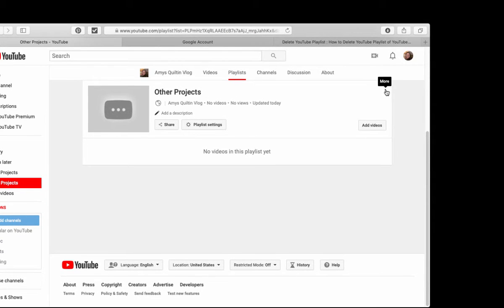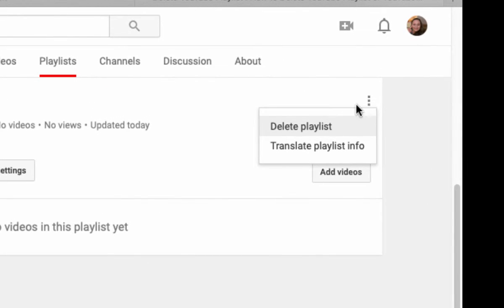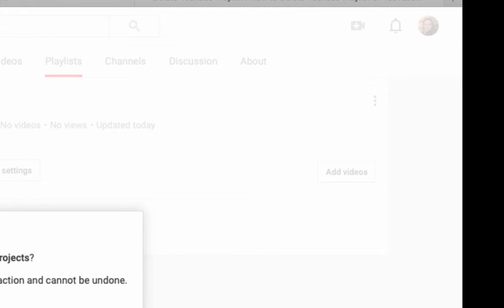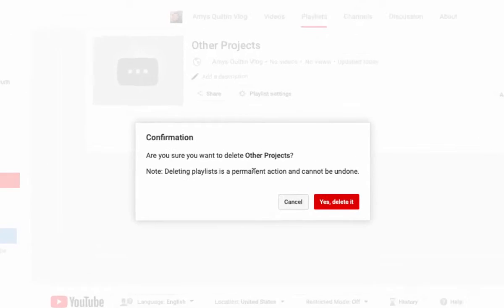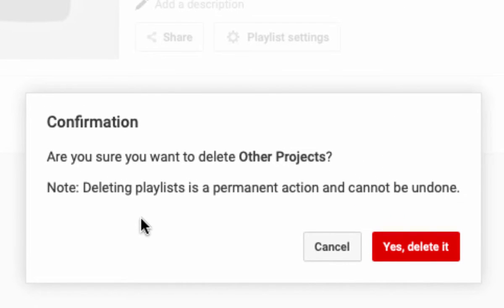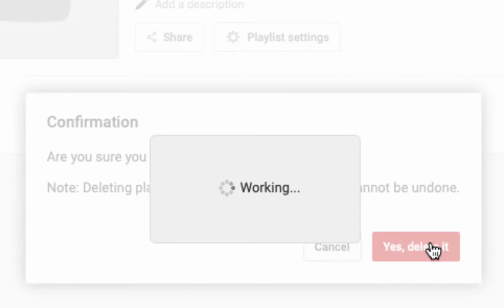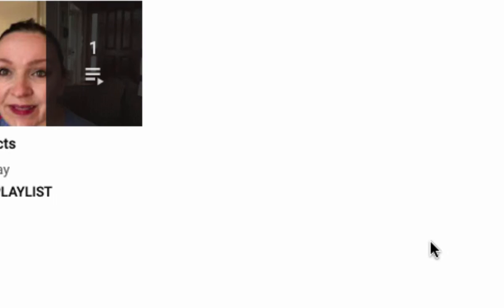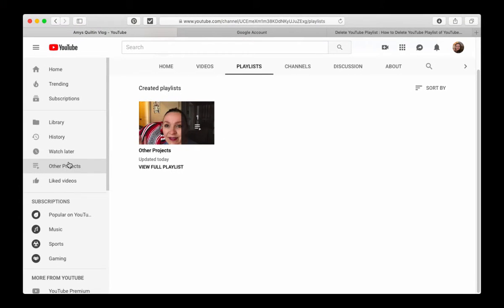How to delete a playlist on youtube channel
Here is an updated version of how you can delete a playlist on youtube. If you like this video tech tip remember to hit the like button and subscribe and bell notification so you know when I upload a new video like this one. only better!